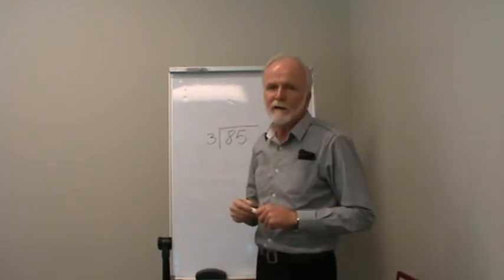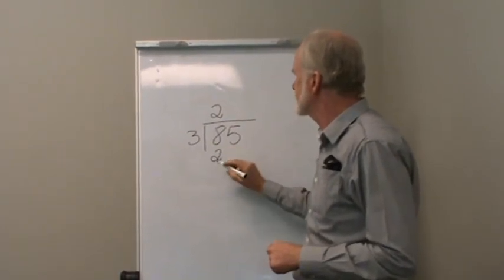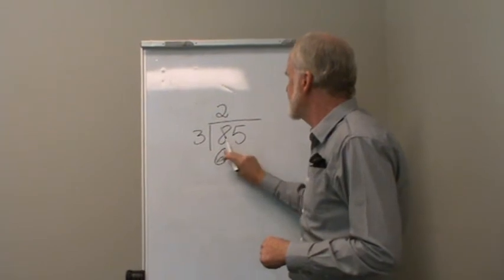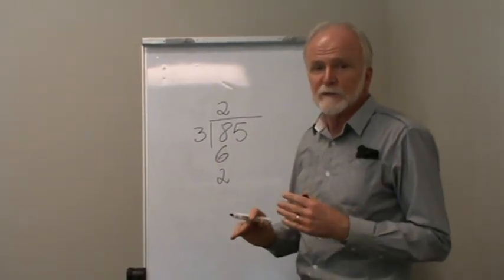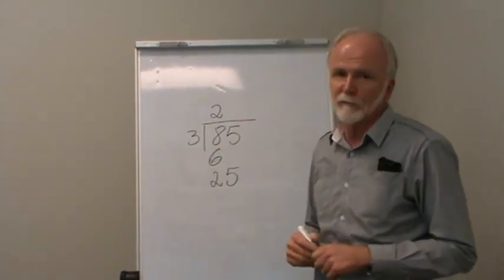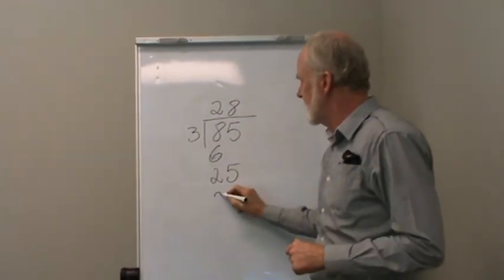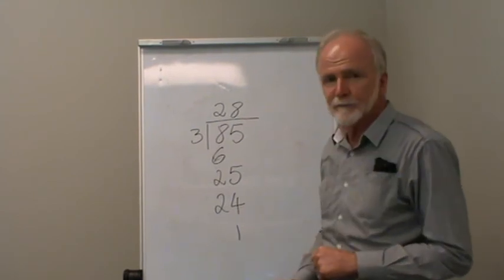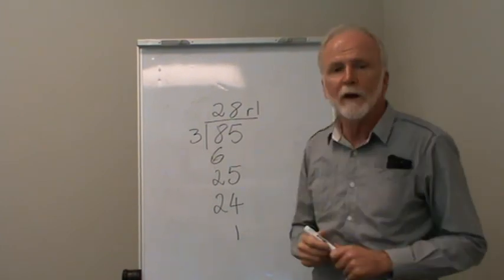Division of 2 digits